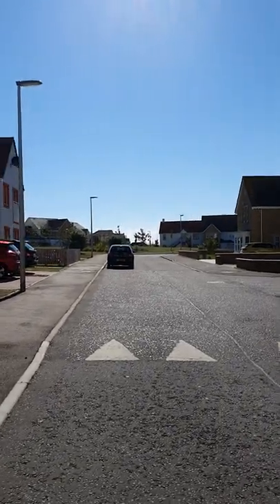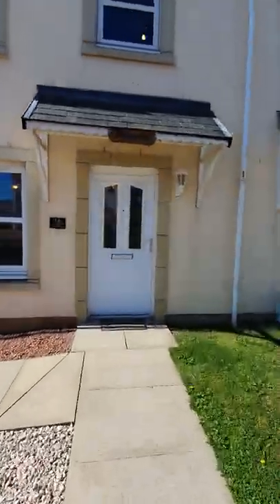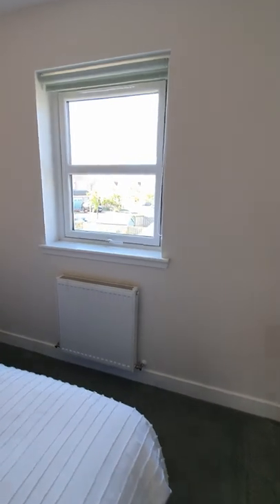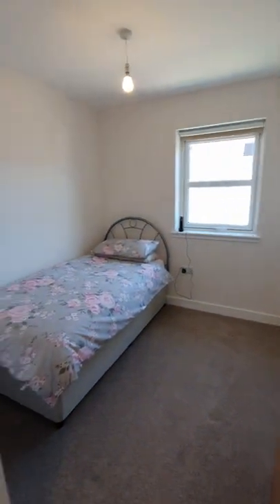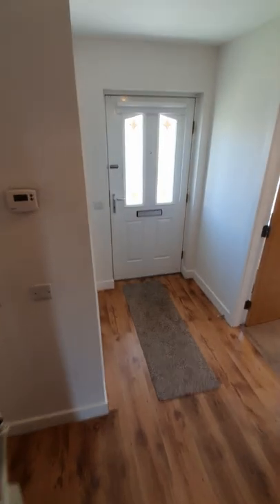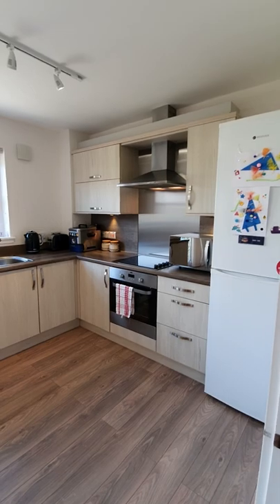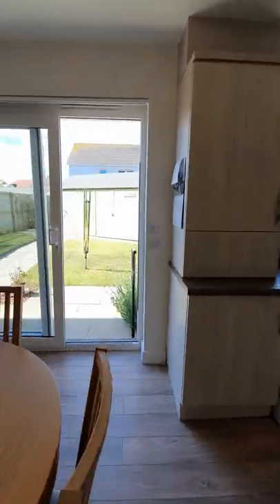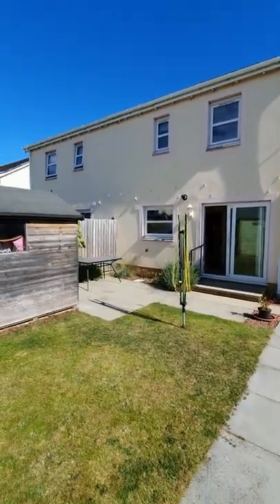FOR SALE: 18 Acorn Court Cellardyke Fife KY10 3FA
STUNNING 3 Bedroom Semi-Detached Villa FINISHED TO A HIGH STANDARD located in a POPULAR RESIDENTIAL AREA within a short walk to the beautiful Fife Coastal Path, beach, Cellardyke Tidal Pool and harbour appealing to all ages. Accommodation: Hall, lounge, dining kitchen, W.C, master bedroom with ensuite shower room, 2 further bedrooms, and a bathroom. GCH. DG. Gardens. DRIVEWAY. PERSONAL PROPERTY and DRONE TOUR available online.